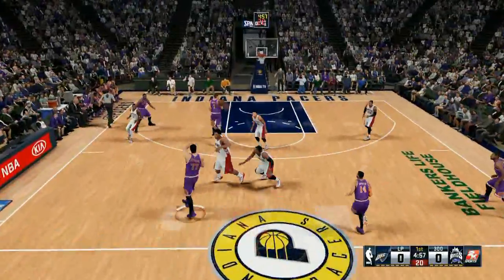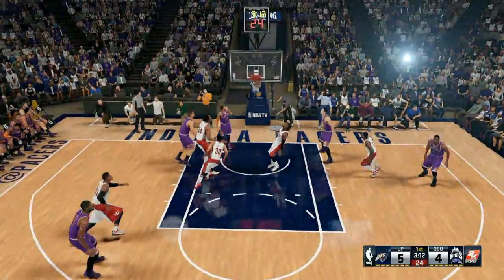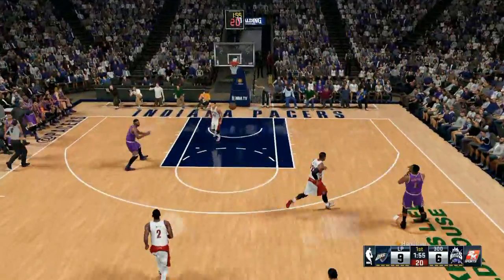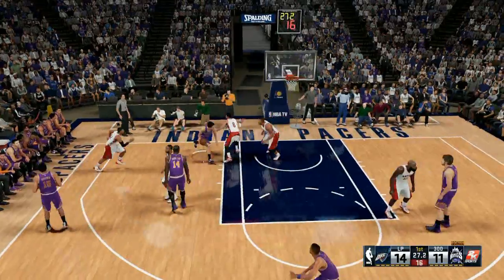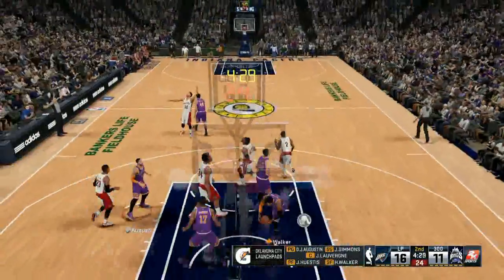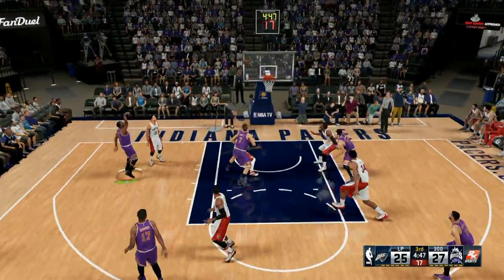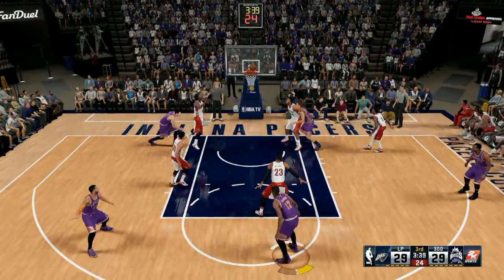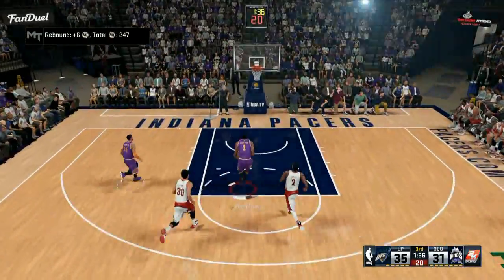NBA 2K16 | 8TH SEED TRYING TO GET TO 7TH SEED | MY TEAM GAMEPLAY